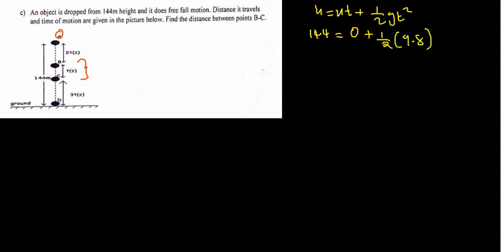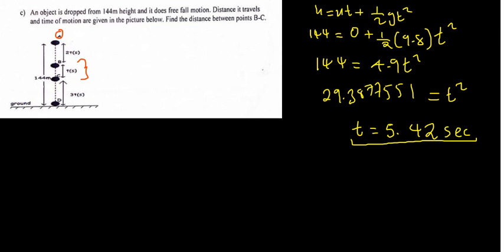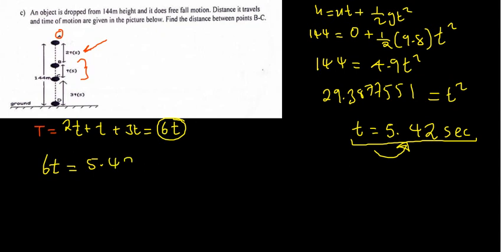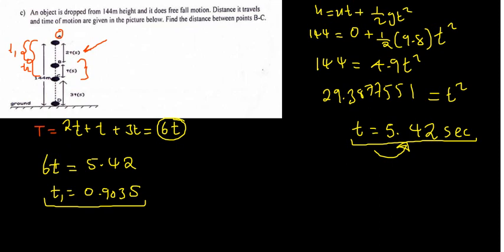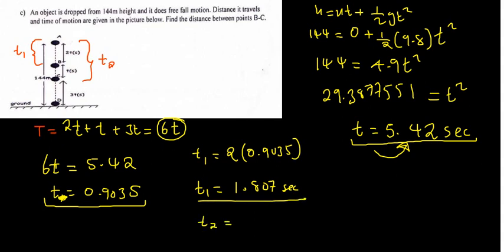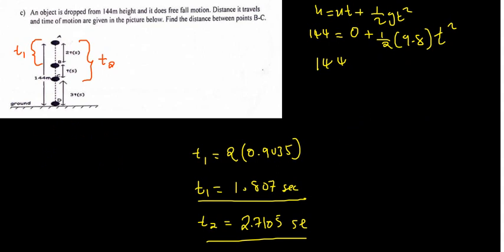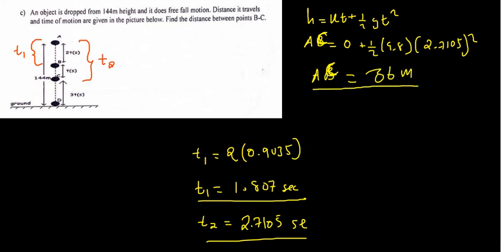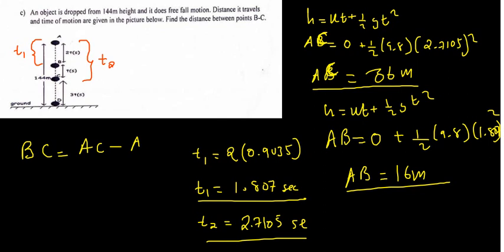FREE FALL EXAMPLE